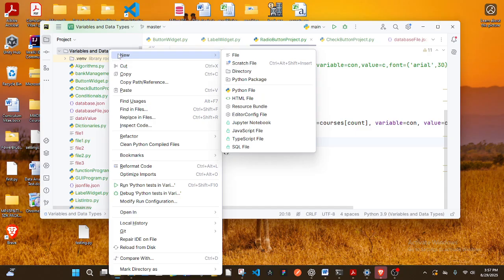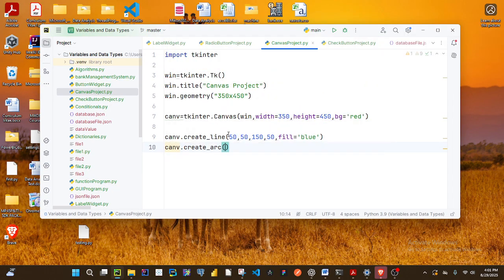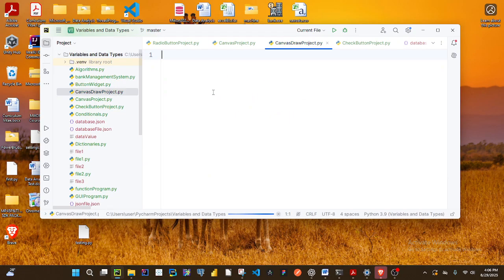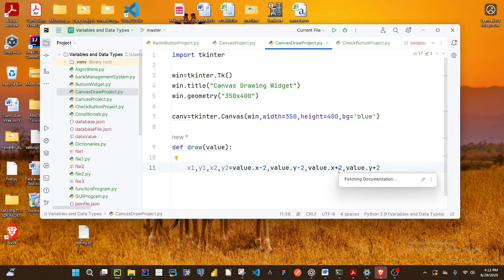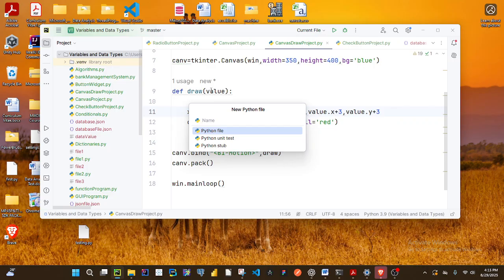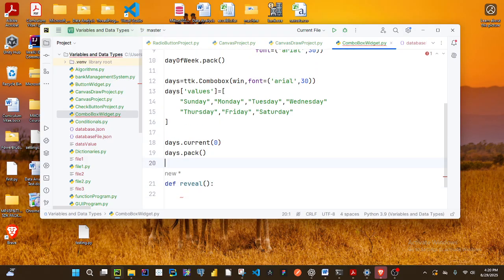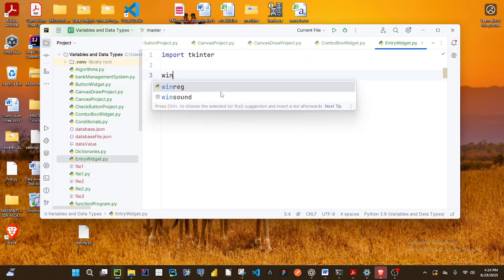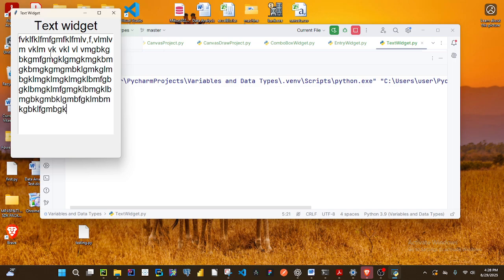Canvas, Combobox, Entry and Text widget in python tkinter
An Introduction sketching using the Canvas widget, multiple option selection using Combobox, single and multiple line entry of text using the Entry and Text widget respectively